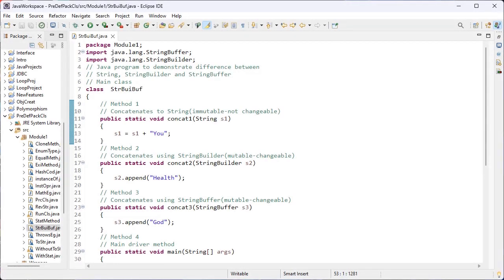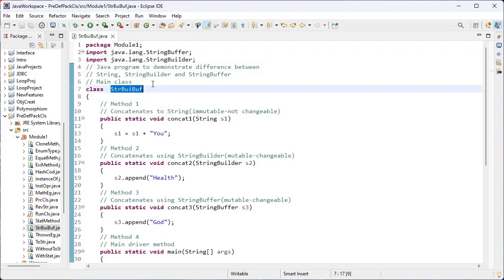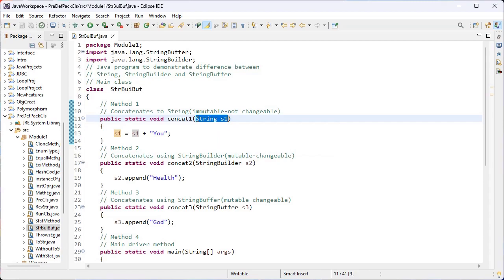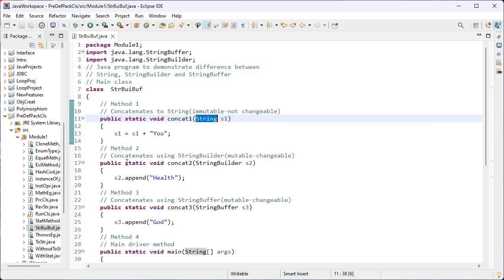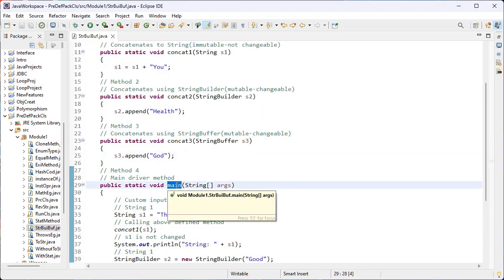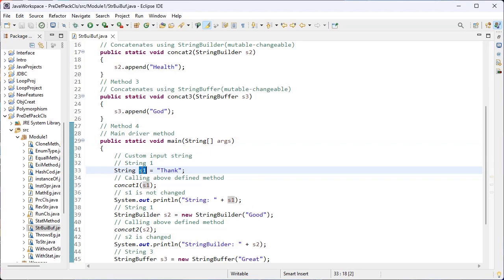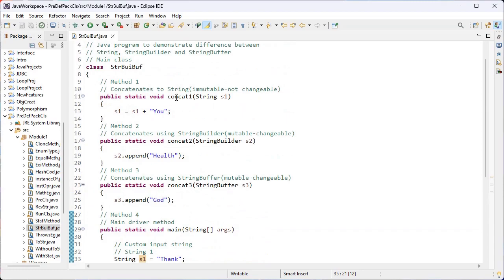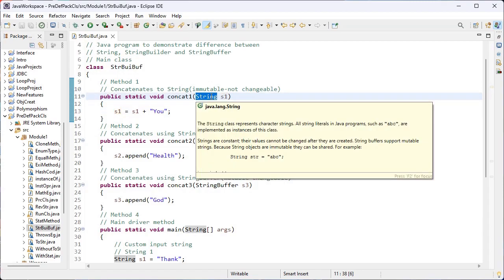Java Tutoria l StringBuffer and StringBuilder Classes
String vs StringBuilder vs StringBuffer
The differences between String, StringBuffer, and StringBuilder are based on the following two parameters:
Mutability
Performance

StringBuffer performance is slower when compared to StringBuilder